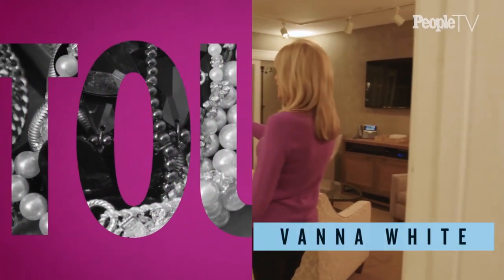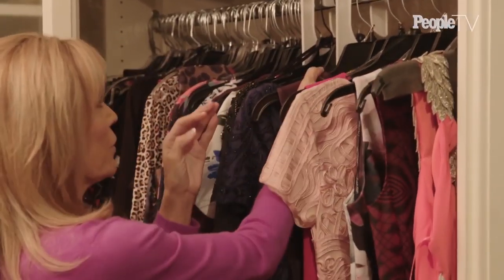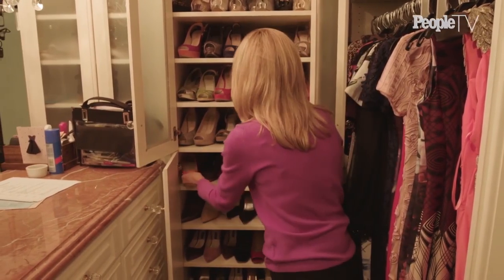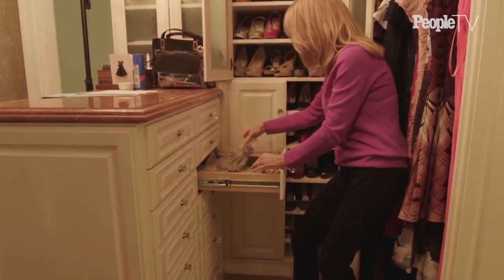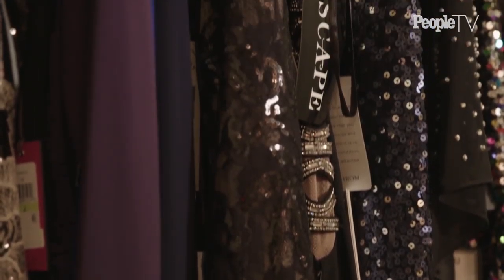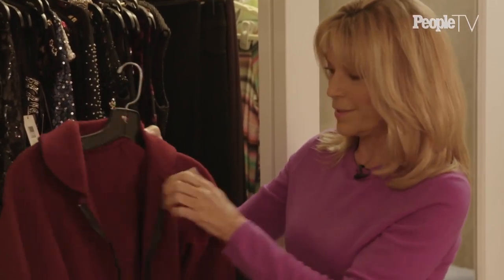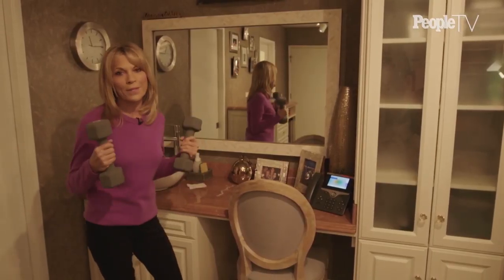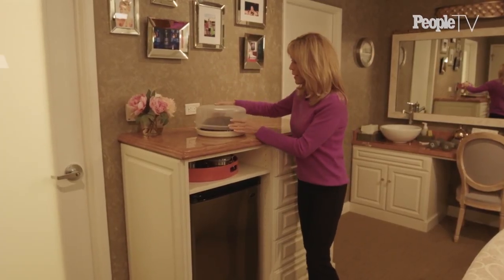Vanna White Takes Us Inside Her 'Home Away From Home' Dressing Room | PeopleTV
White takes us on a tour of her dressing room on the set of Wheel of Fortune–and shares a pre-show secret.

PeopleTV is the free streaming network from People and Entertainment Weekly. Watch unlimited full-length episodes on streaming devices, mobile and the web

Watch the newest celebrity interviews - From Jennifer Lopez to Jennifer Lawrence, Pop Stars to Movie Stars, Bachelors to Real Housewives, we’ve got it all:

Celebrity love, romance and relationships - Never miss out on who’s dating who, recent break ups and new hook ups:

Celebrity style, fashion icons, outfit fails and the best dressed - Check out everything from Gigi Hadid’s legendary outfits to Eva Longoria’s timeless style:

Get all access to A-list events, award shows and parties - Who wore what, which awards were won, and was there any drama:

No matter if you’re into Taylor Swift or Justin Bieber, we’ve got some of the best live performances right here:

Keep up with the Kardashians - get the latest on Kim & Kanye, and the rest of the hottest celebrity family around:

ABOUT PEOPLE
PEOPLE is the #1 online news source all things pop culture. Get your fix of the hottest celebrity news, celebrity gossip, celebrity interviews, exclusive stories, red carpet events, style and updates from the world of entertainment, involving your favorite stars.